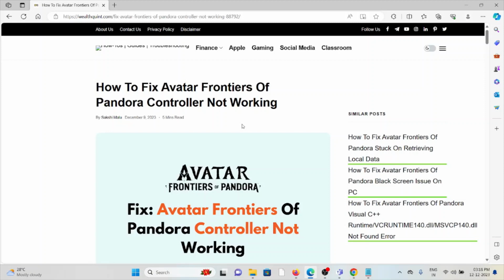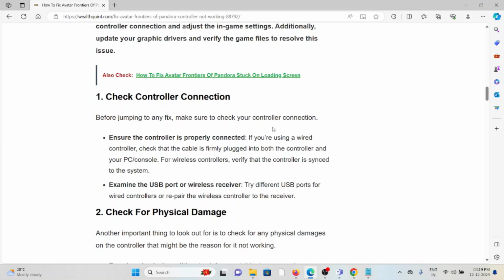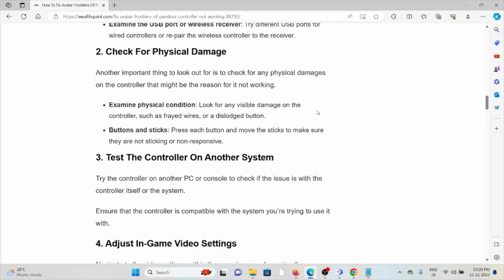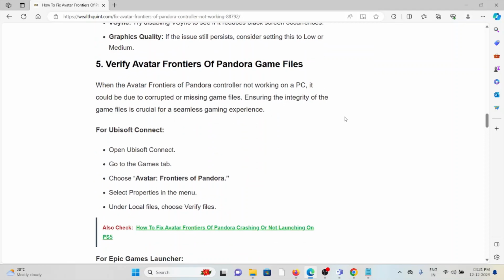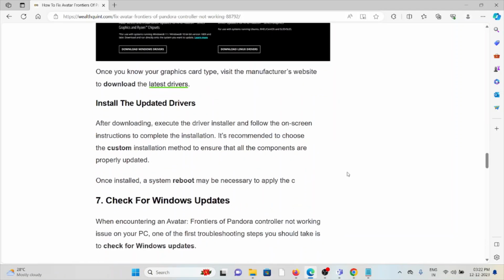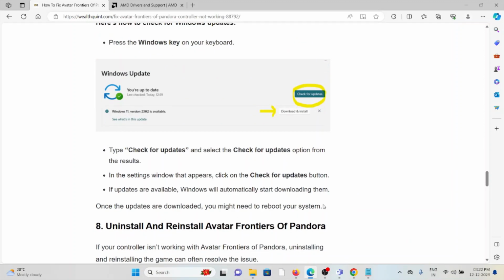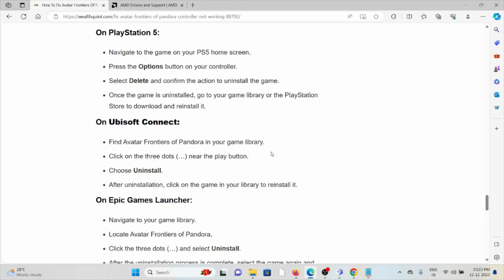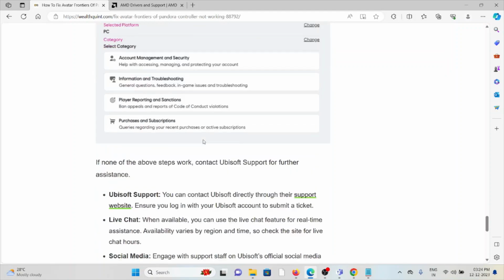How To Fix Avatar Frontiers Of Pandora Controller Not Working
If you’re a fan of the upcoming Avatar Frontiers of Pandora game, you might have encountered an issue with your controller not working properly.This can be frustrating, especially if you’re eager to dive into the immersive world of Pandora. But don’t worry, there are some steps you can take to fix this problem and get back to enjoying the game.In this guide, we’ll go over some troubleshooting tips to help you fix your Avatar Frontiers of Pandora controller not working issue.

0:00 Introduction
0:27 What Causes Avatar Frontiers Of Pandora Controller Not Working?
0:53 Solution 1:Check Controller Connection
1:20 Solution 2:Check For Physical Damage
1:47 Solution 3:Test The Controller On Another System
2:04 Solution 4:Adjust In-Game Video Settings
2:19 Solution 5:Verify Avatar Frontiers Of Pandora Game Files
2:57 Solution 6:Update Graphics Drivers
3:37 Solution 7:Check For Windows Updates
4:22 Solution 8:Uninstall And Reinstall Avatar Frontiers Of Pandora
5:36 Solution 9:Contact The Ubisoft Support Team